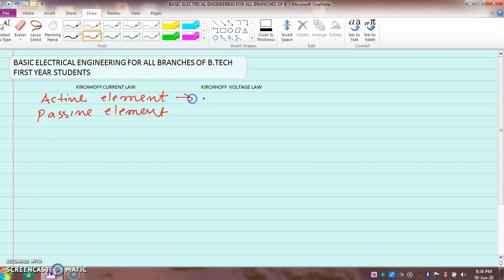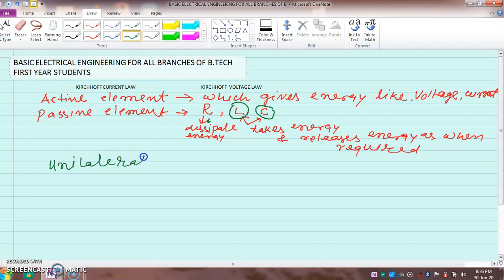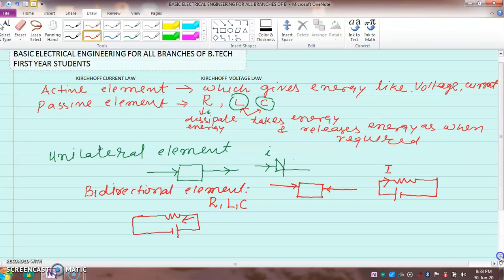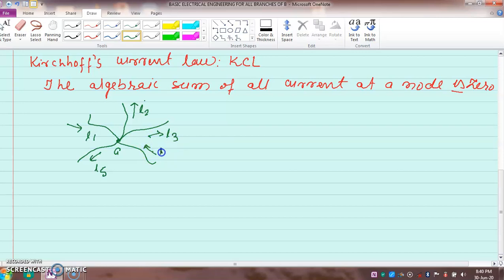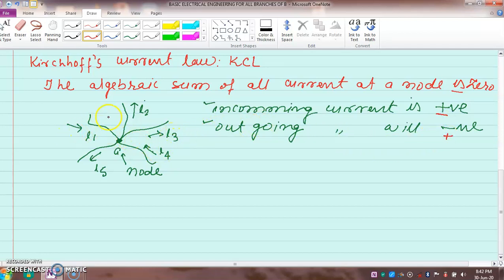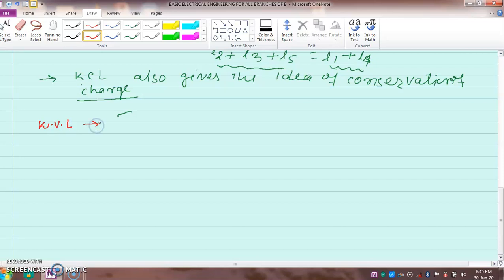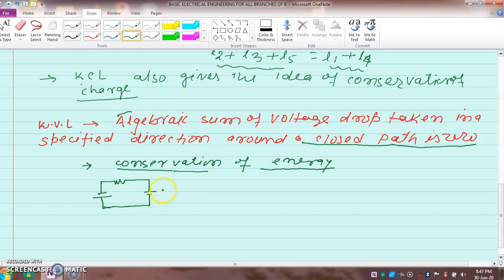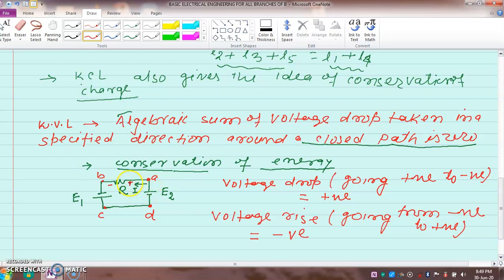Kirchhoff Voltage Law and Kirchhoff Voltage current Law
Kirchhoff Voltage Law and Kirchhoff Voltage current Law for B.Tech first year students